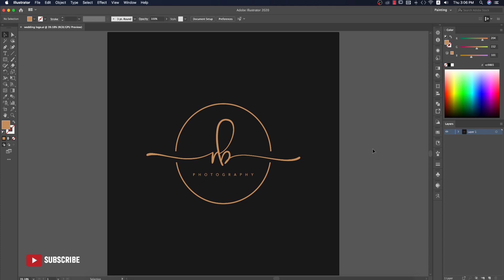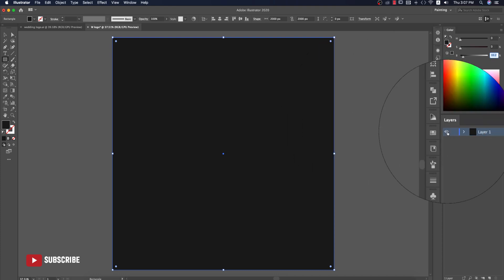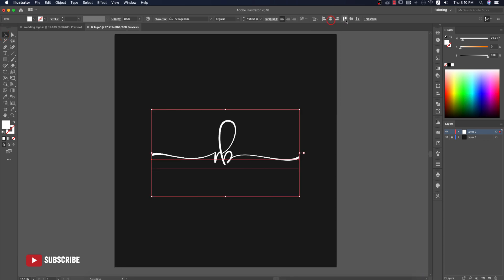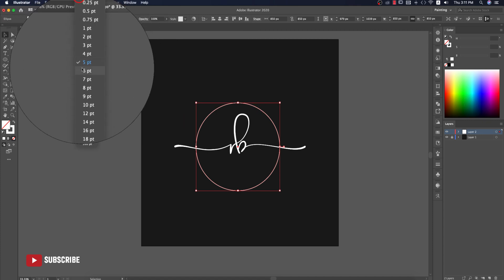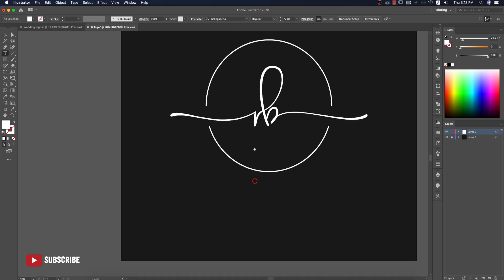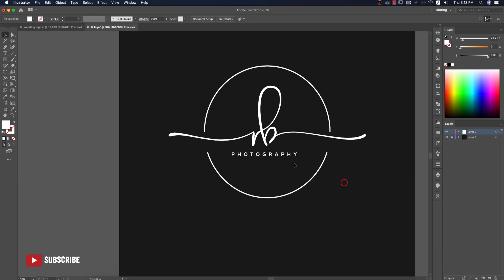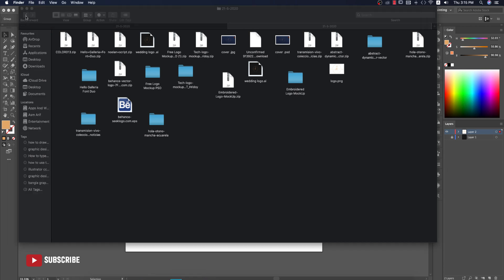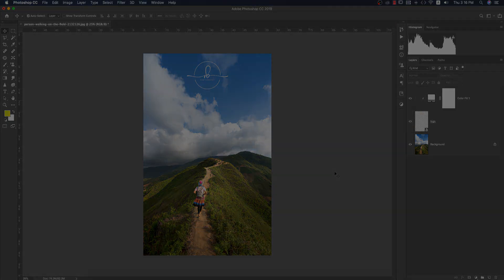How I Make Professional Photography logo For client | Adobe Illustrator cc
best photography logo, photography logo png hd, photography camera logo design, prince photography logo, photography signature logo maker, photography signature logo maker free, sk photography logo, photography logo png transparent

Topic For Learning 🔻
How to use font 1:26
How to cut circle 3:48
How to use glyphic in script font 2:12
How to export logo 5:45
How to put color on logo properly 5:24
How to place logo in photography 6:28